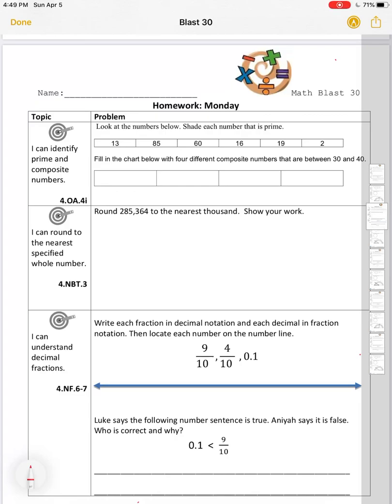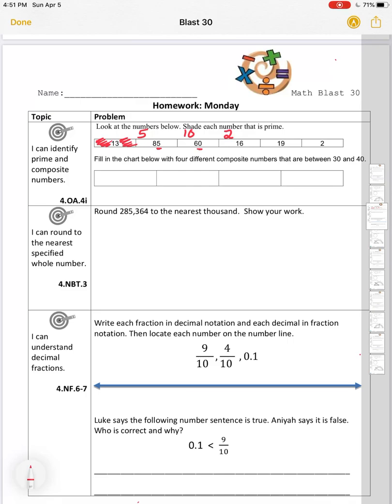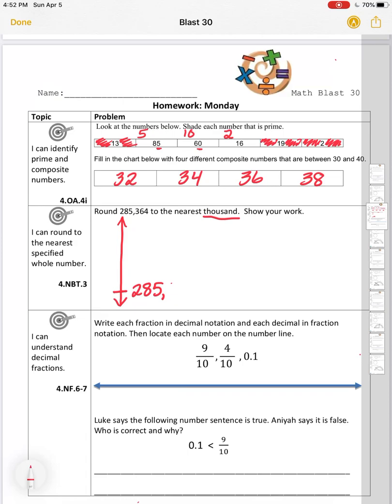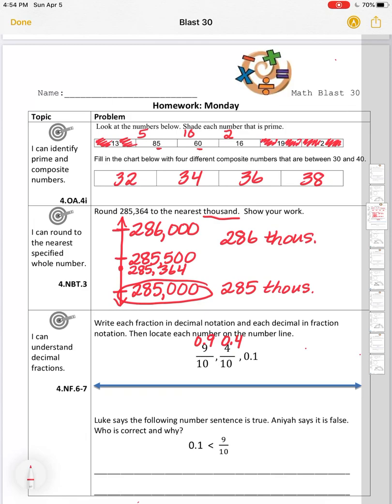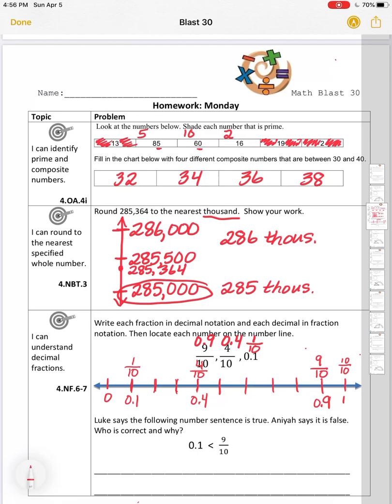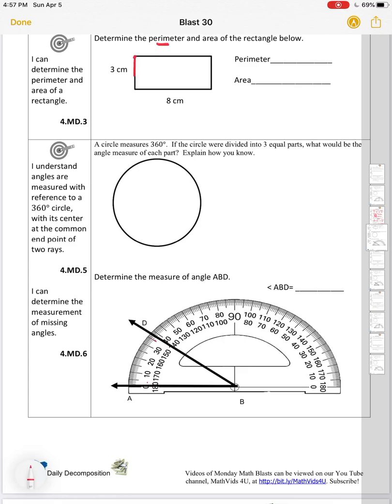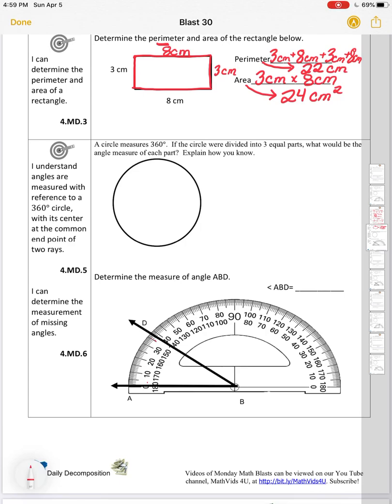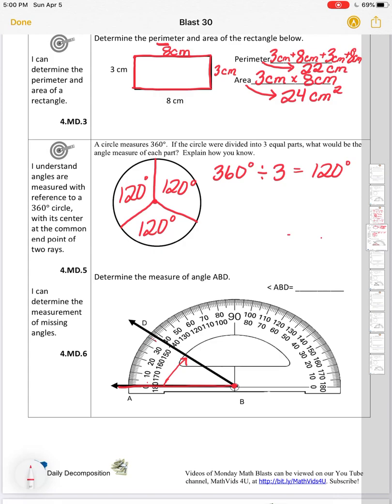Week 30 Grade 4